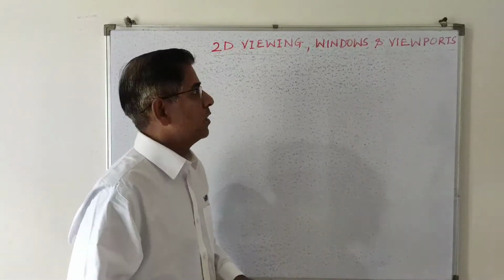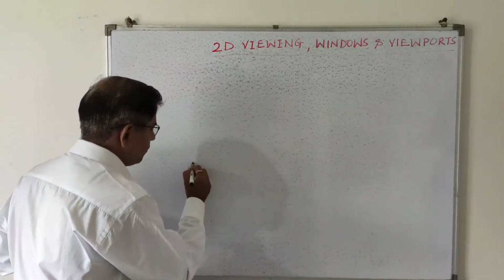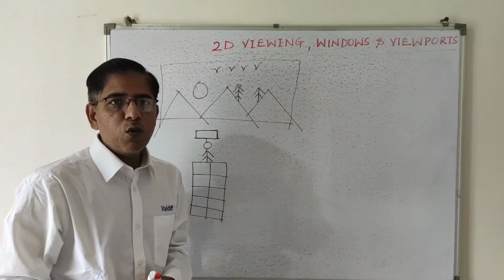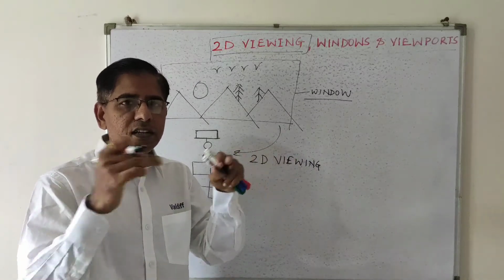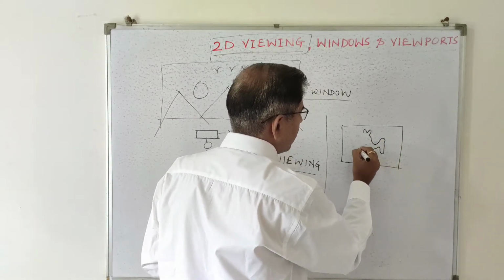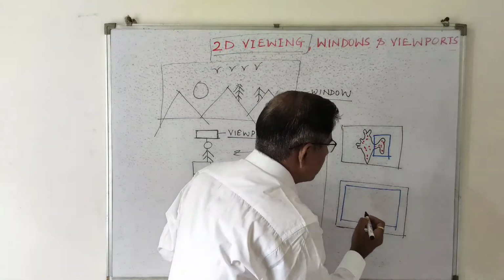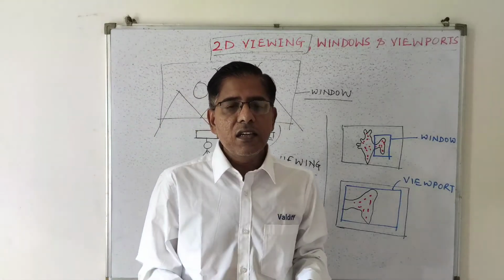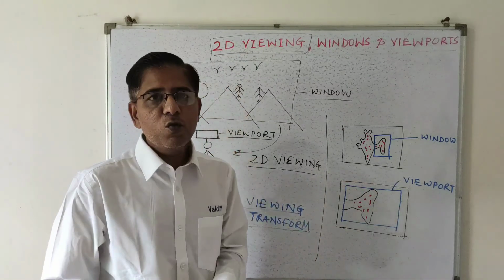Lect 15 2D Viewing, Window & Viewport